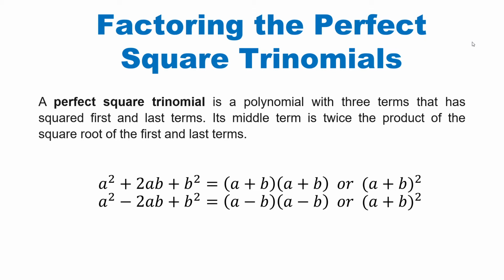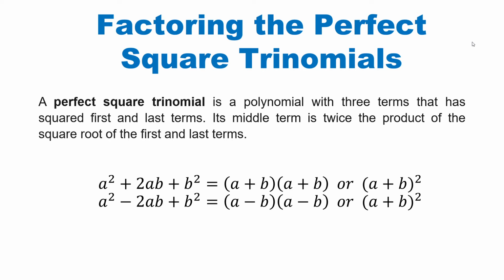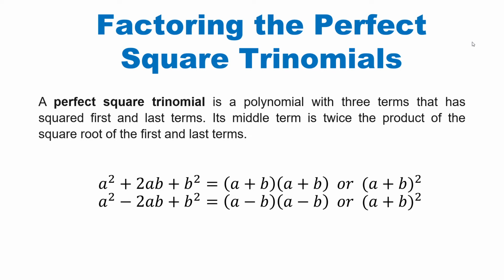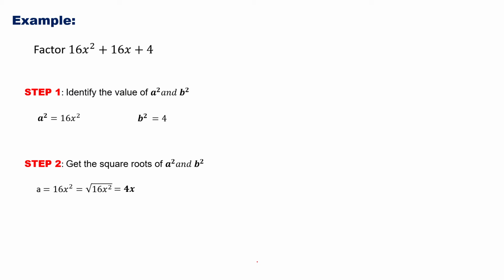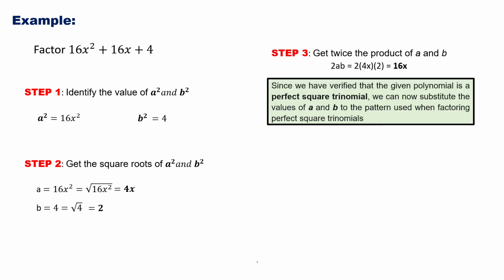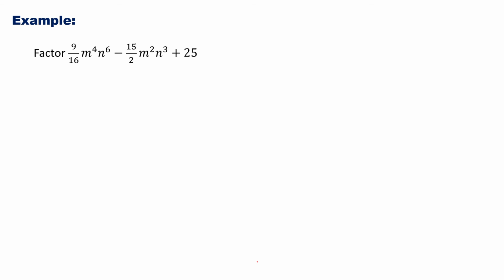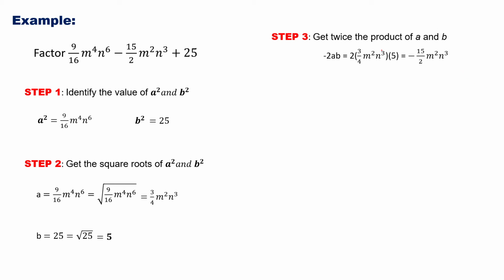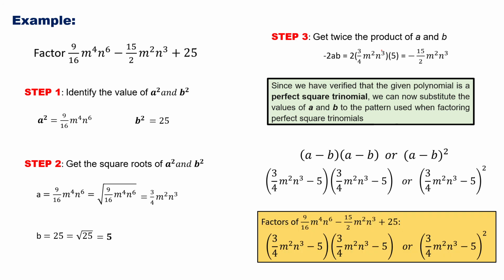Factoring Perfect Square Trinomials- Advanced Math G10